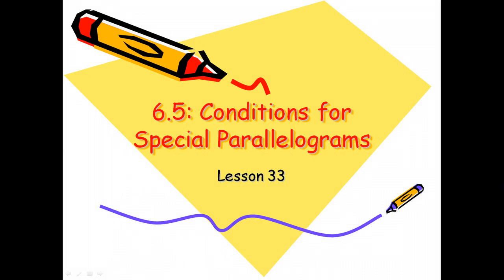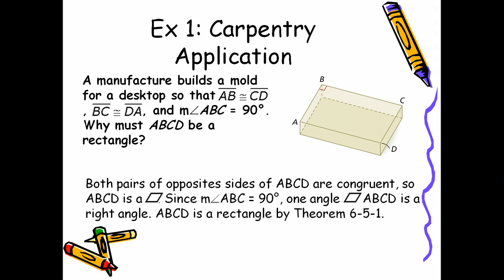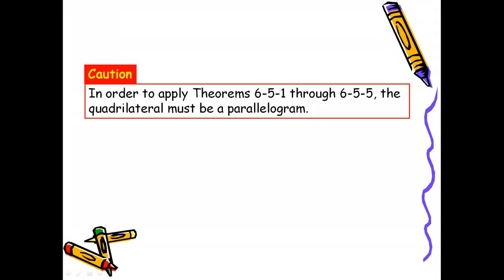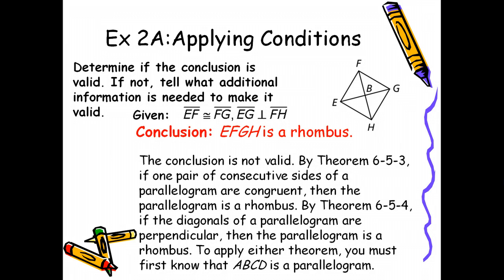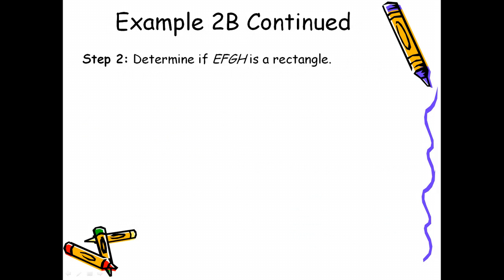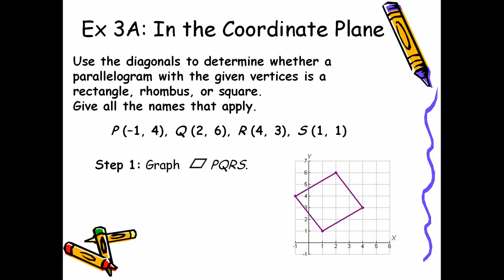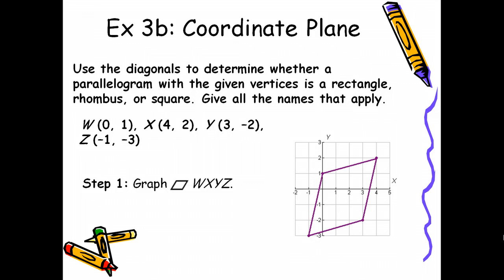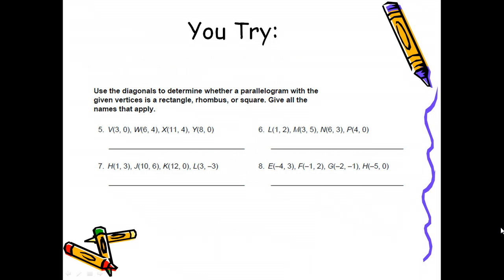Lesson 33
6.5: Conditions for Special Parallelograms